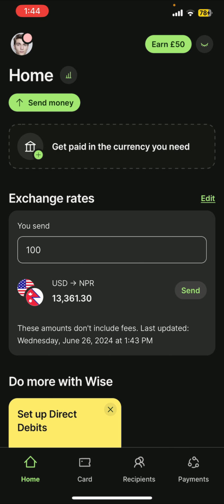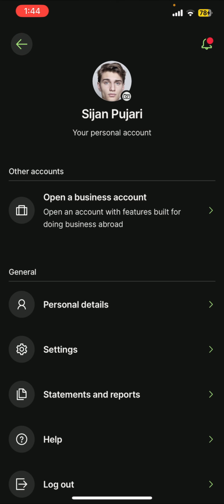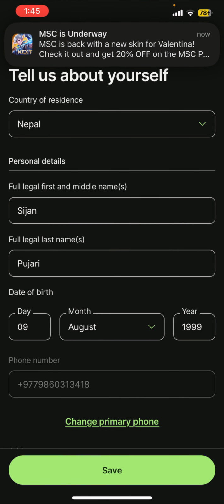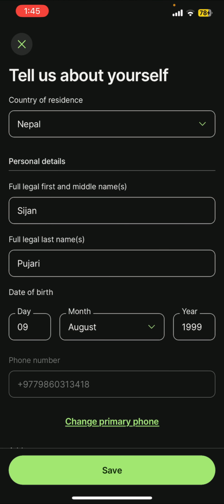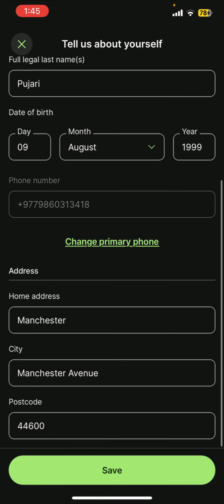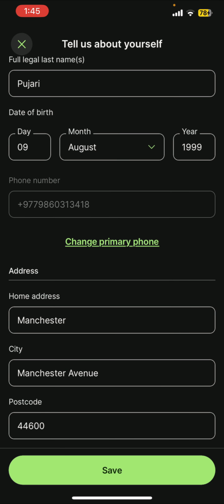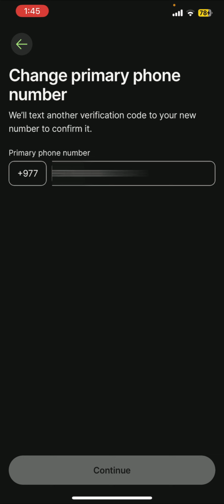How To Change Primary Phone Number On Wise App | Change Phone Number In Wise 2024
Learn the exact steps on how to change your phone number on wise app. Make sure you watch the video till the end for better assistance.